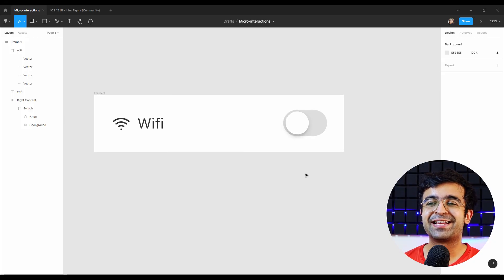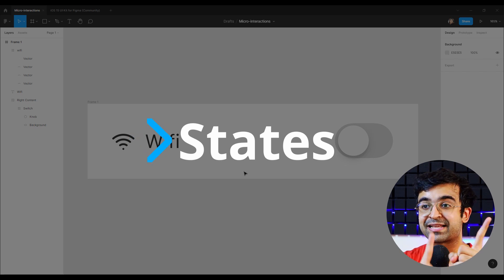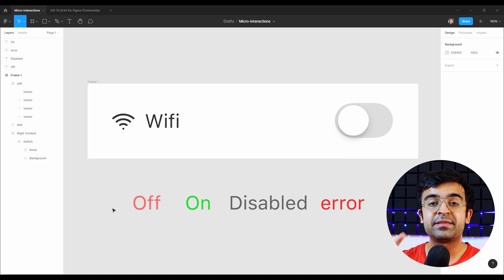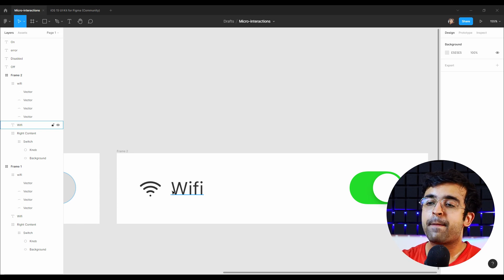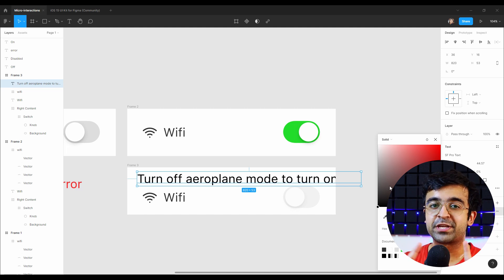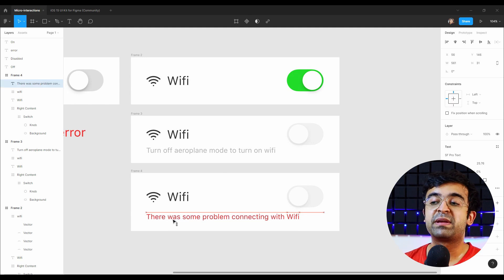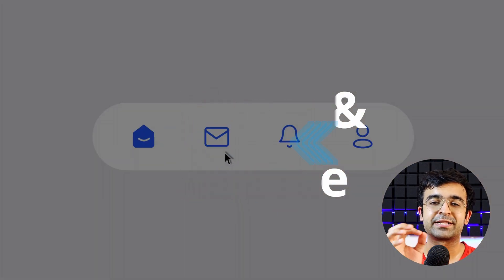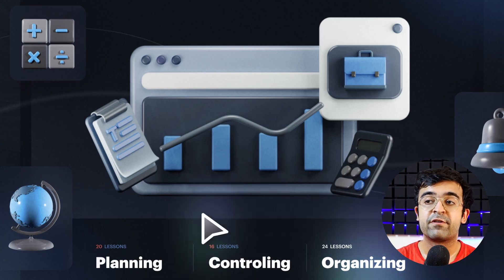UI Designers ALWAYS Get This Wrong! — Perfect Micro-Interactions | Design Weekly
Great micro-interactions are tricky to create. Here's a guide on how to plan and make a great micro interaction.

Video Chapters
0:00 Introduction
0:16 What are Micro-Interactions?
0:36 Two Parts of a Micro-Interaction
2:24 Practical Examples
6:45 Adding Delight
8:21 Audio Interactions

Get the equipment I use:
1. Mic
2. Camera
3. Macbook Pro
4. Asus Gaming Laptop
5. Pop filter